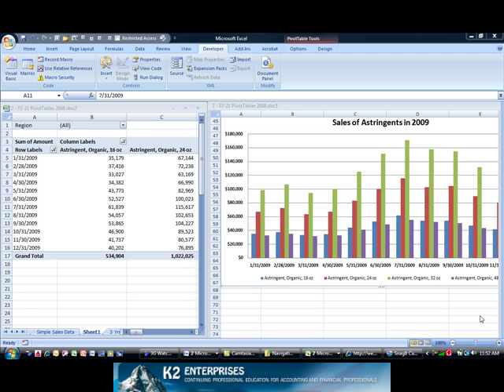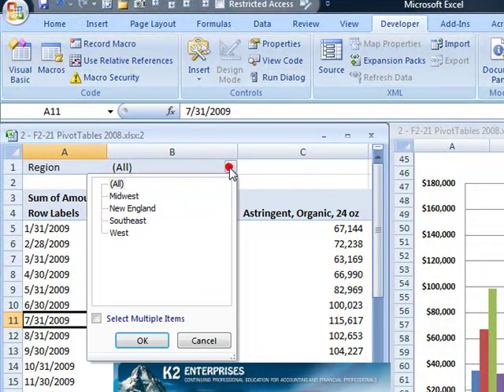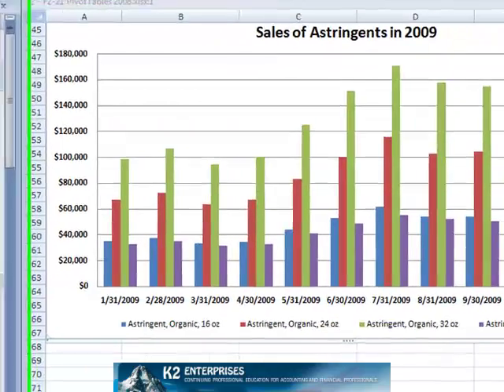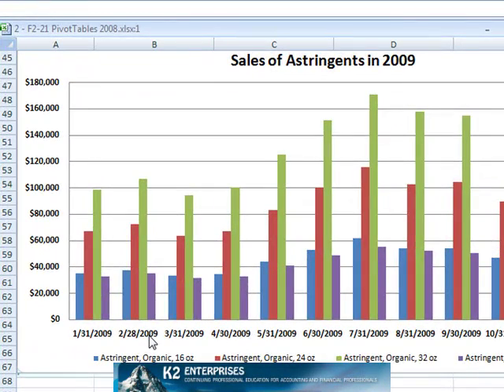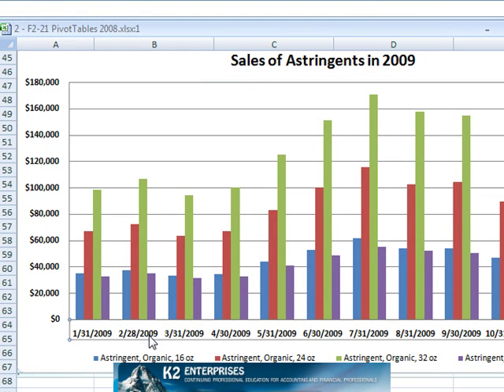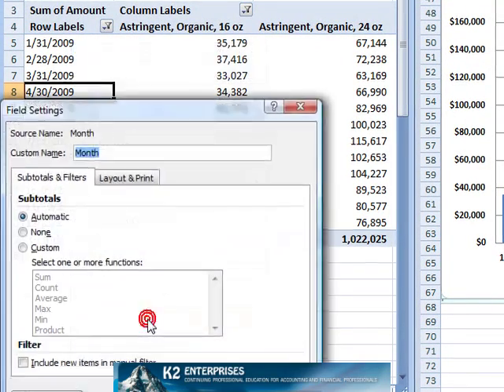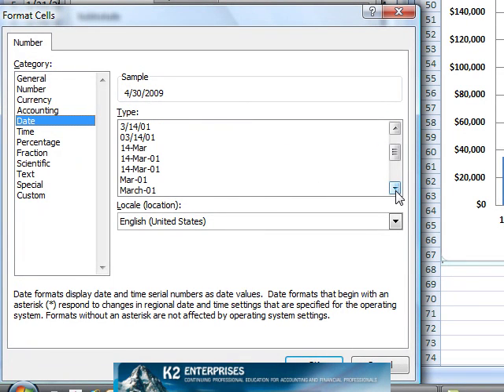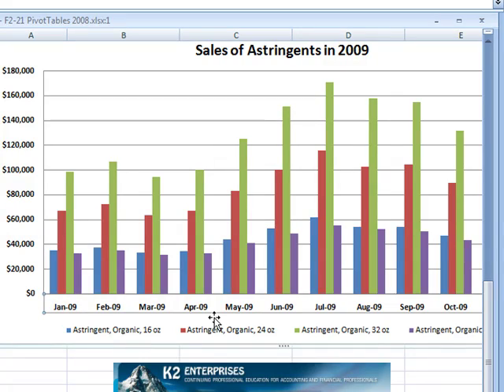Format Date Axis Labels In Excel PivotCharts